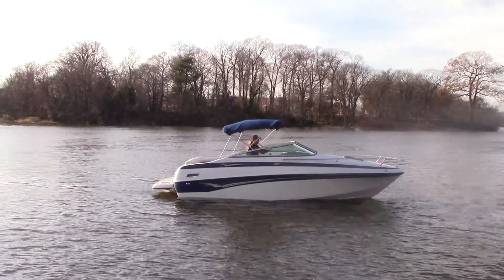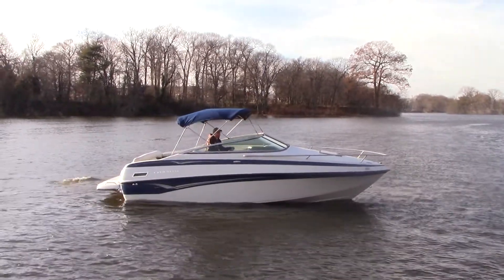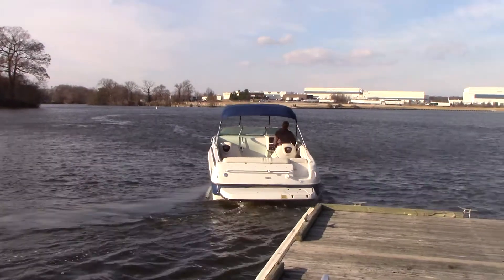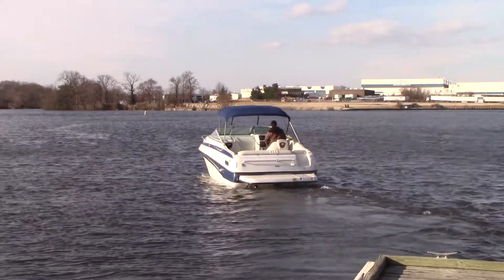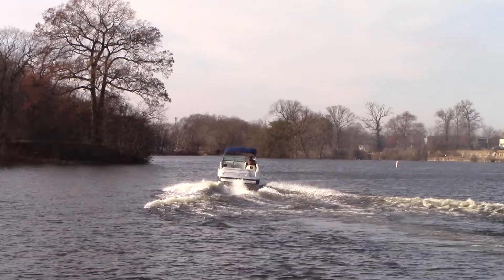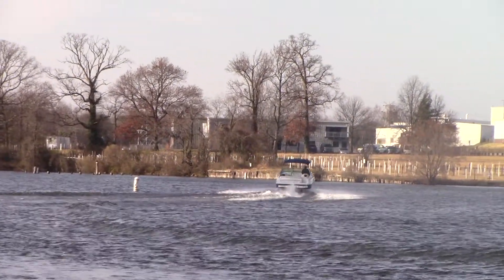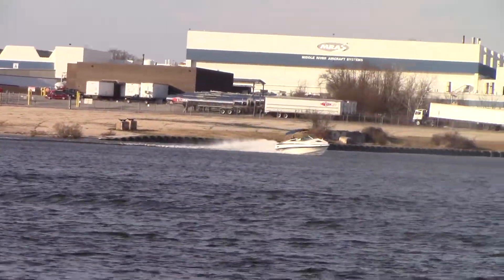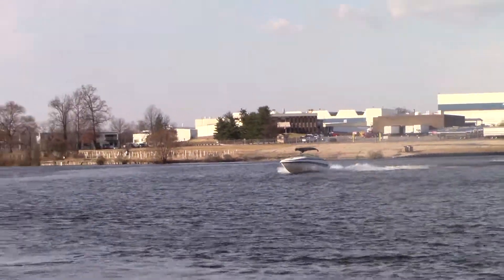2005 Crownline 220 CCR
This 2005 Crownline 220 CCR is powered by a 5.0 liter 225Hp Volvo Penta engine with just under 400 hours of use. This boat has been rack stored its entire life and has never seen bottom paint. Features include: fold down swim ladder, depth finder, Bimini top, cockpit cover, walk thru windshield, pop up cleats, and a porta Pot.